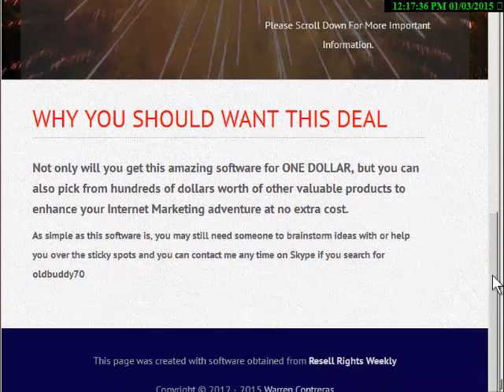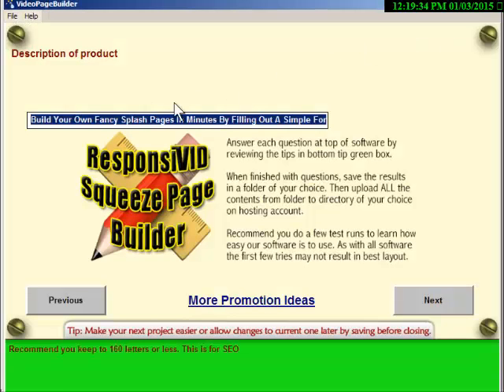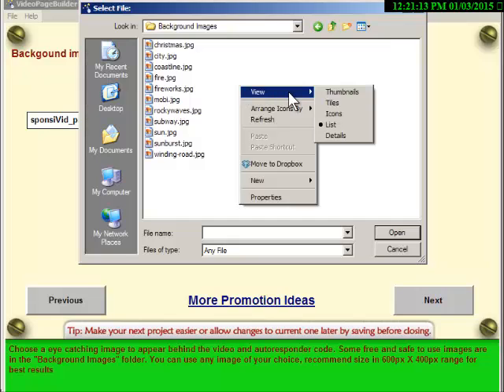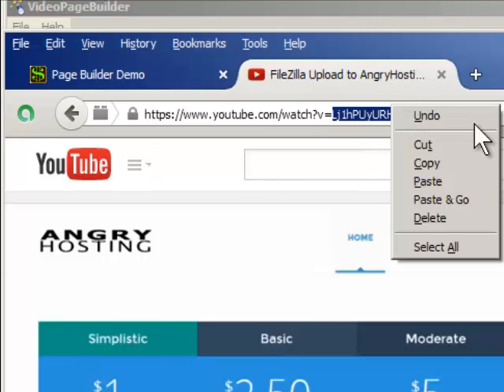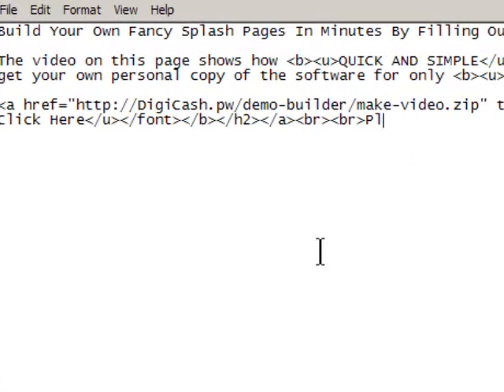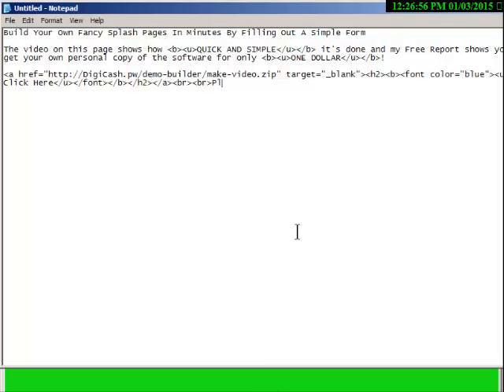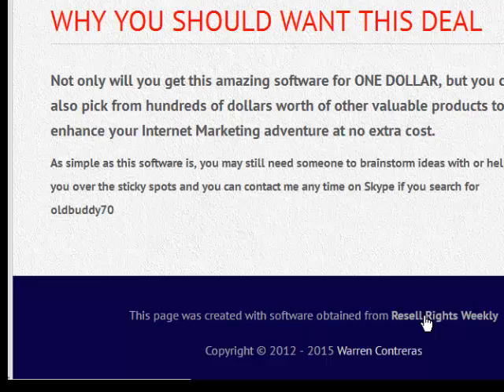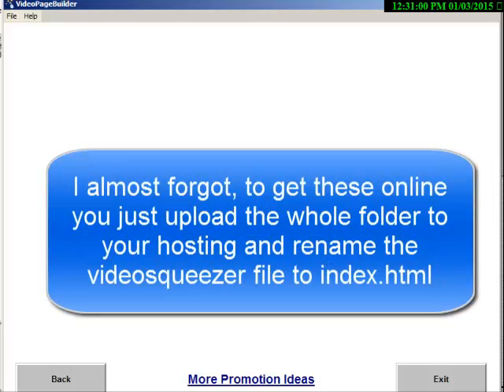Demo of Splash Page or Squeeze Page Builder Software for YouTube Videos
another page I built with this software showing how simple it is to use these free responsive web pages for marketing anything online